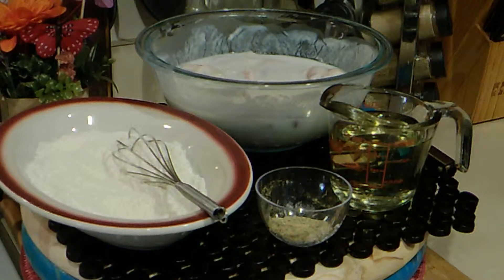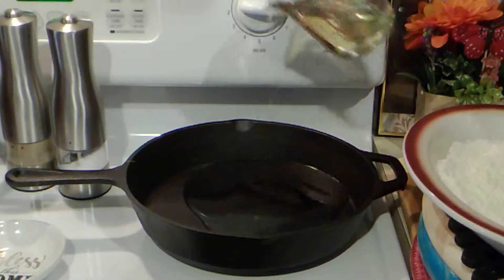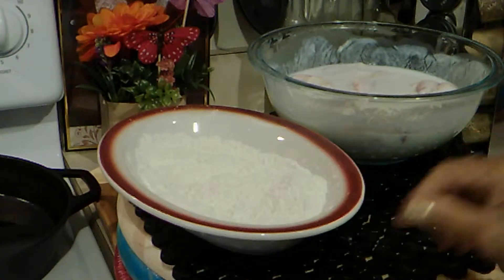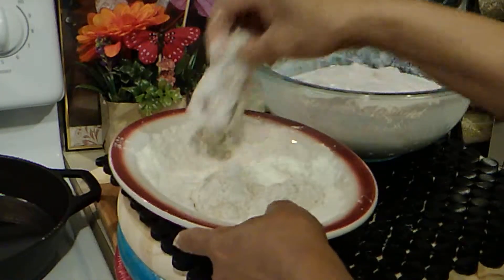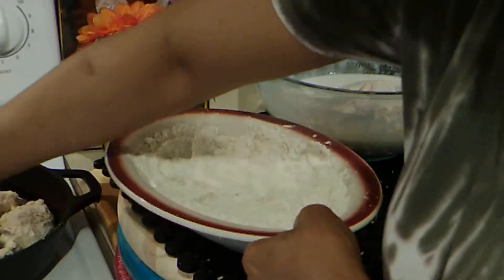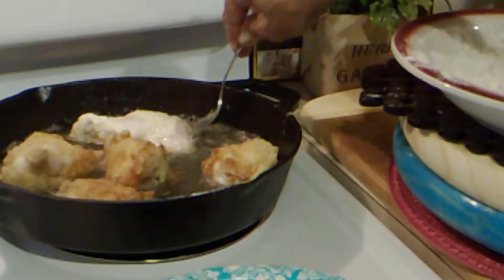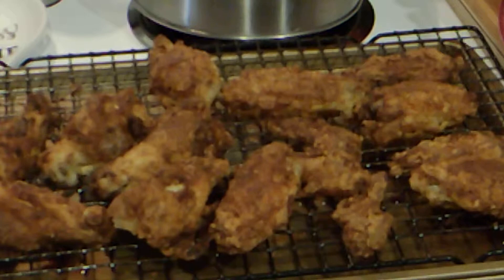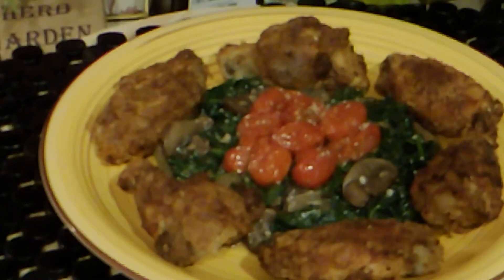how to make "Oven Fried Chicken"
Cooking with Kresta Leonard {UNCUT} making oven fried chicken. Soaked in butter milk rolled in flour. {dont forget to drain your milk from the chicken} season your flour lightly with your favorite seasoning. brown on each side about 3 to 4 minutes per side. place on cooling rack or pan of your choice and into the oven at 350 to 375 degrees cook for 20 to 35 minutes depending on the size of the wings note:. Buttermilk is a great tenderizer for chicken. Later! smiles